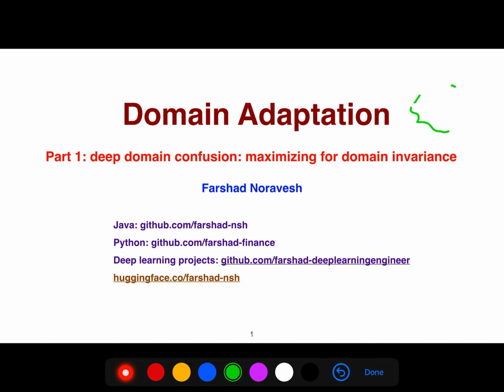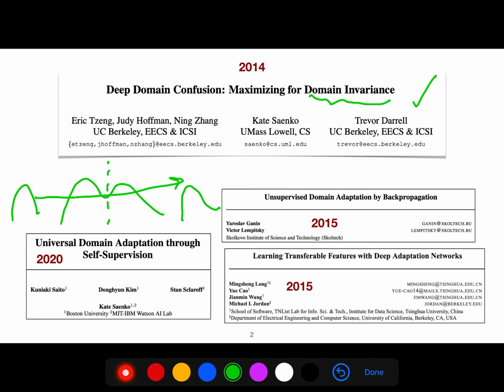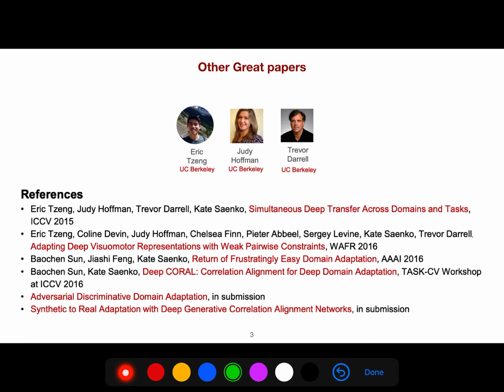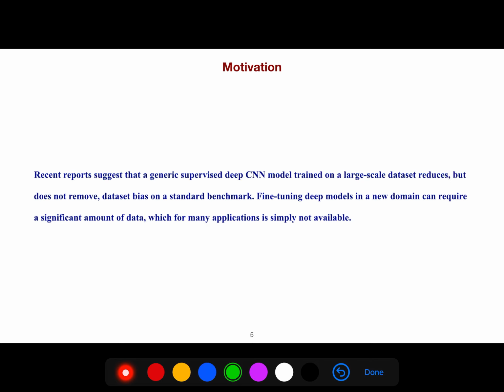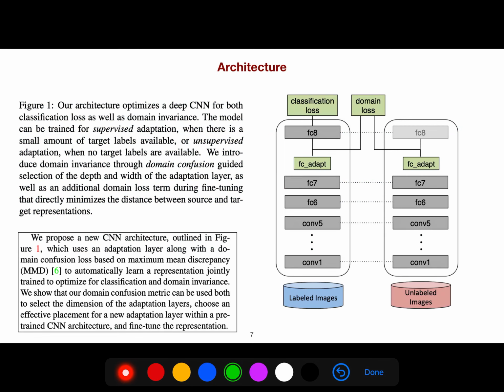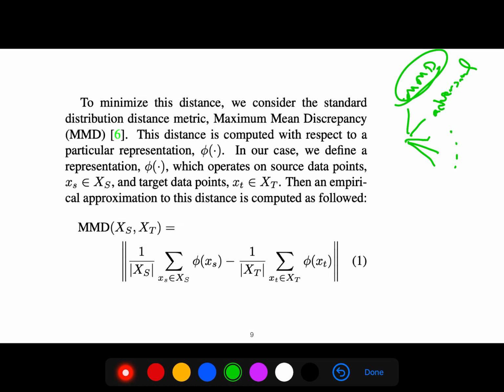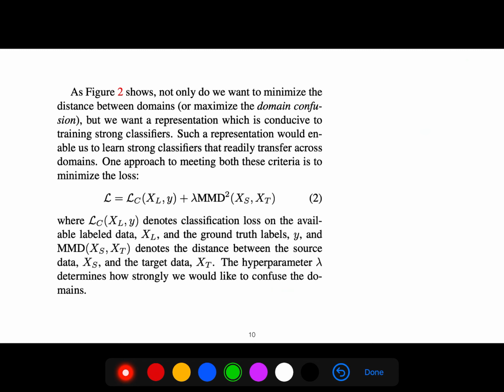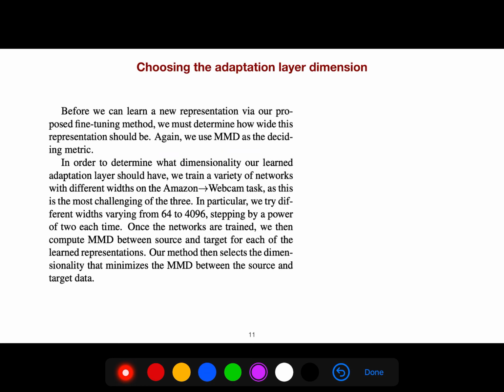Part 1: deep domain confusion: maximizing for domain invariance